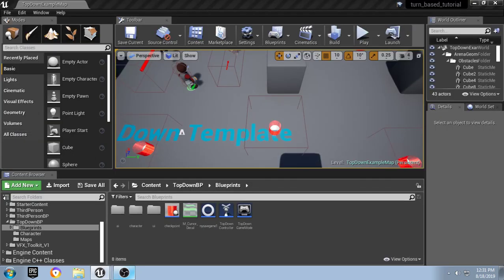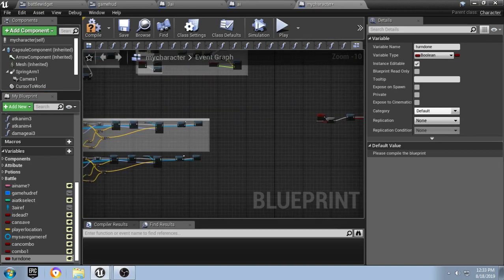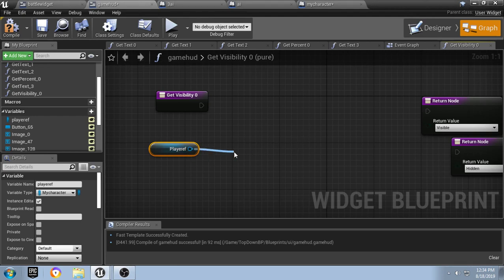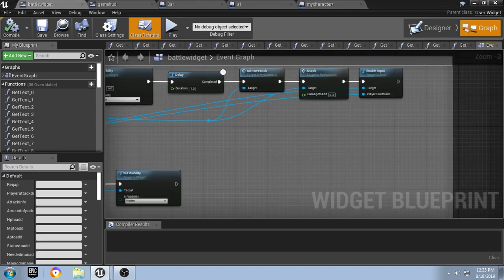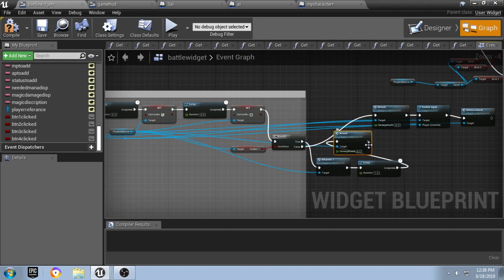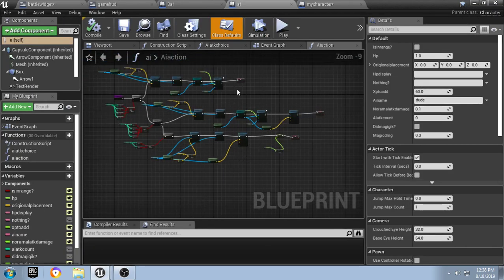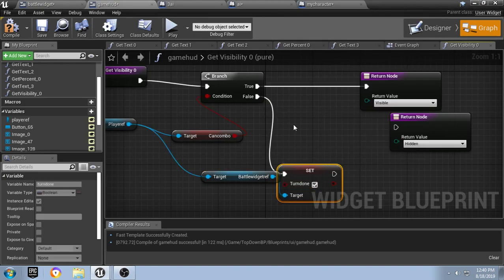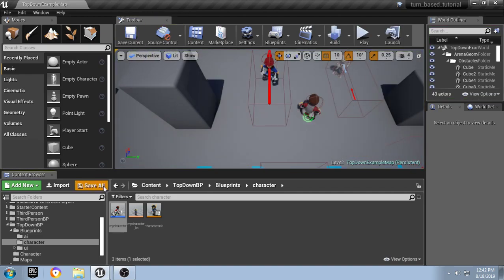ue4: turn based tutorial (request)(papermario extra atk part1)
in this video i try to replicate papermarios extra attack combo thing when in battle, in the next video we will get it fully up and running for all our ai.